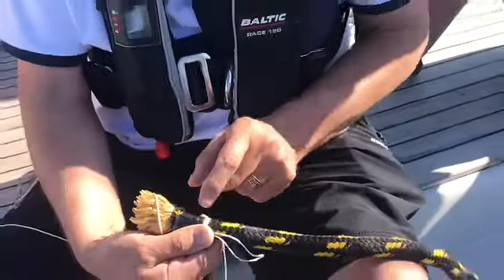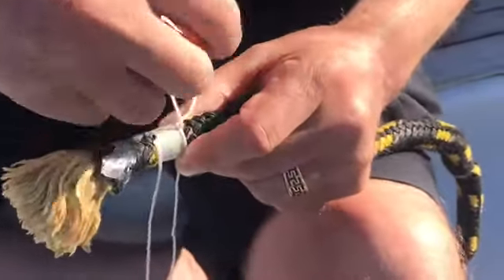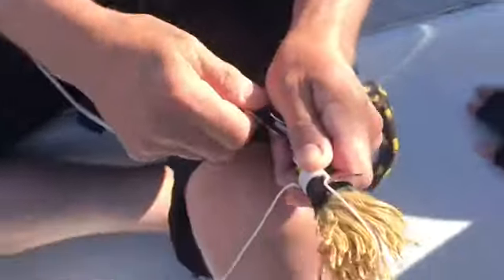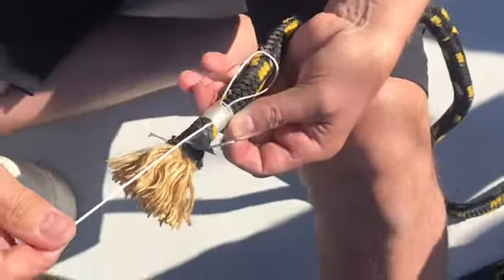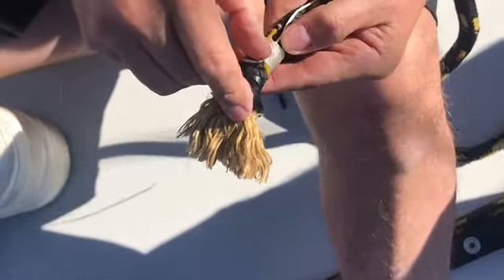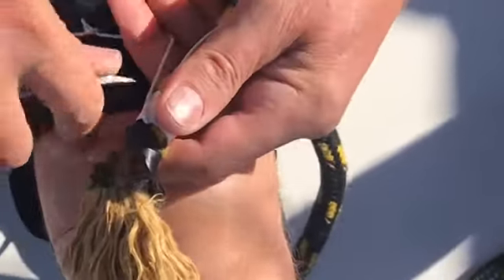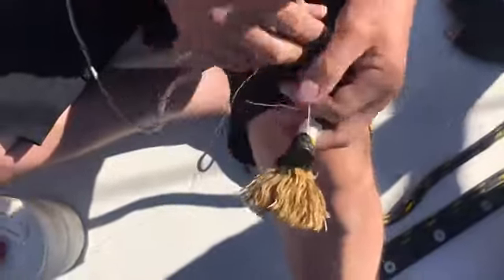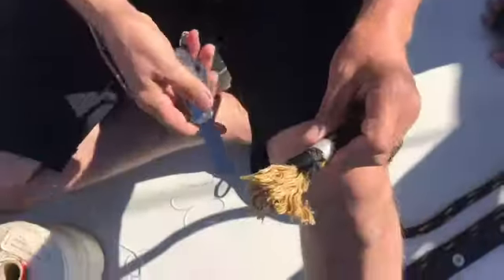How to repair the ends?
Saul Sailing
Kuidas parandada otsasid?